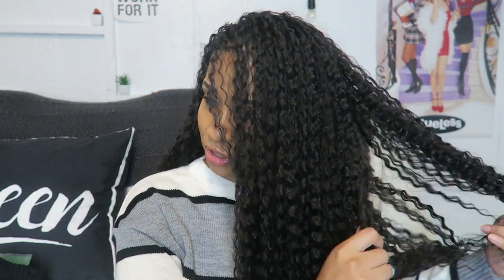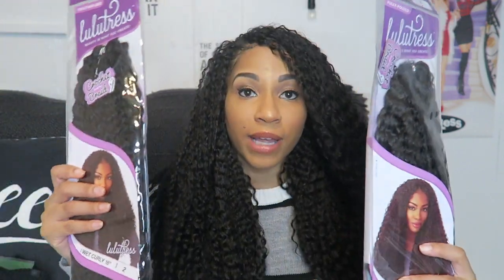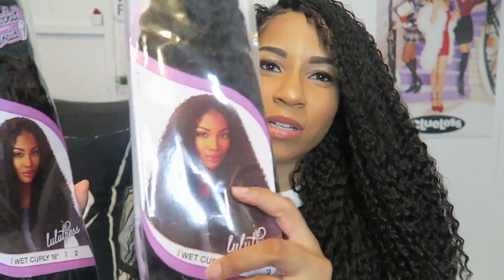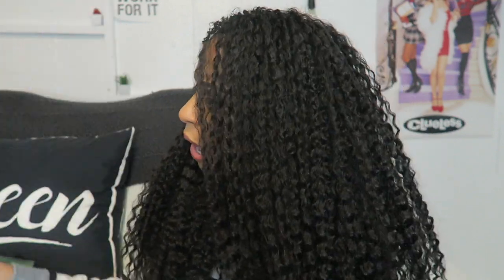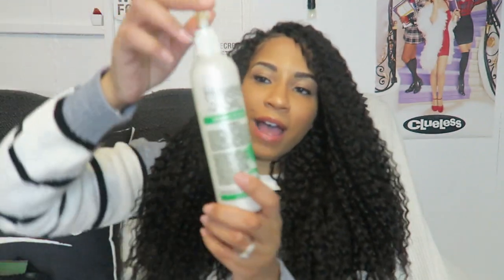Lulutress Wet Curly Crochet Braids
Hair Deets:
Lulutress Wet Curly
18 inches
Packs used: 4
Color: #2
Link to hair

Send Me Letters or Goodies =D
Alicia's Domain

Let's Be Social!